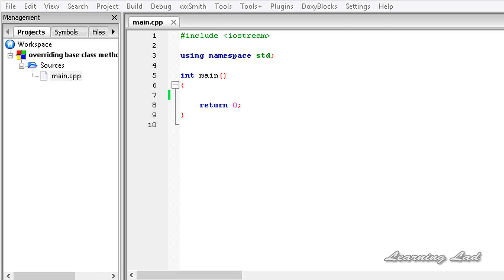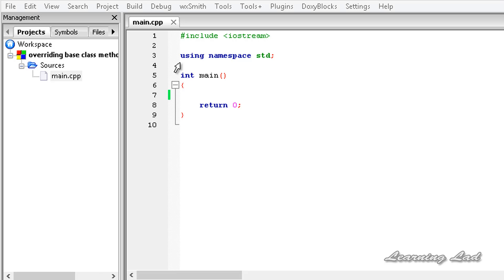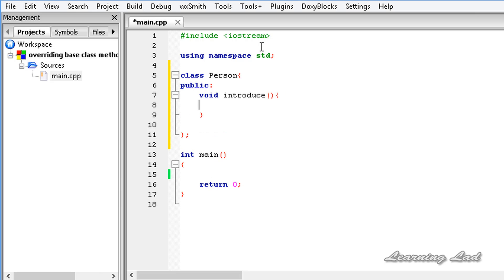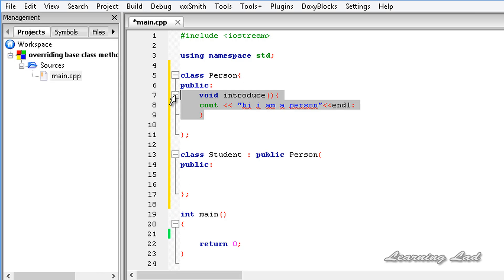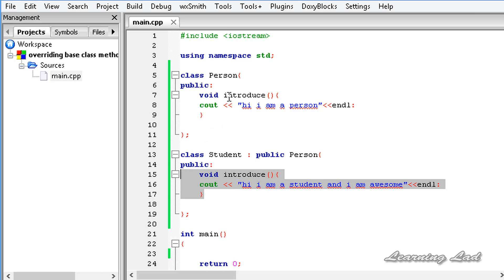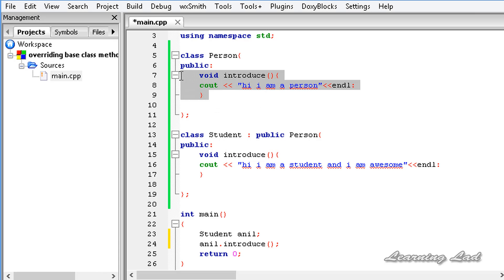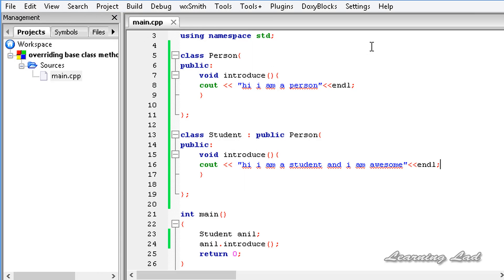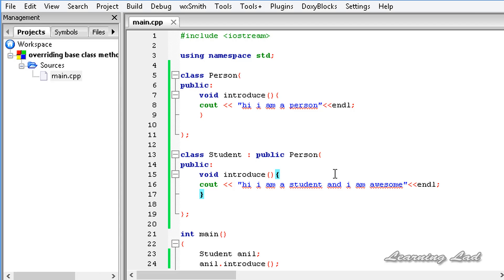C++ Overriding Base Class Methods in Derived Class | Cpp Video Tutorial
In this c++ Object Oriented Programming Video lecture, you will learn how to override the base class methods / functions in the derived class.

You will learn what happens when the base class and the derived class have the same methods with same signature in detail with example.